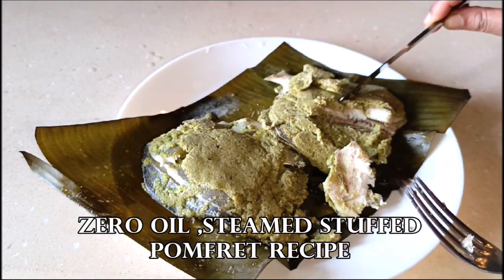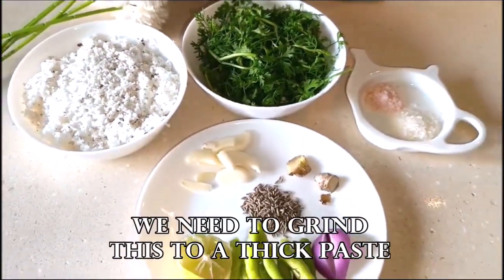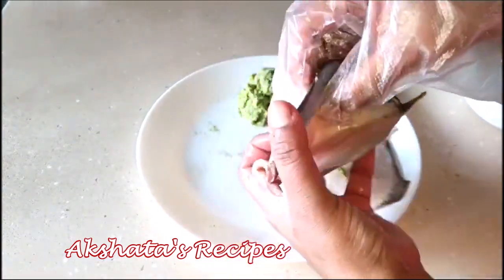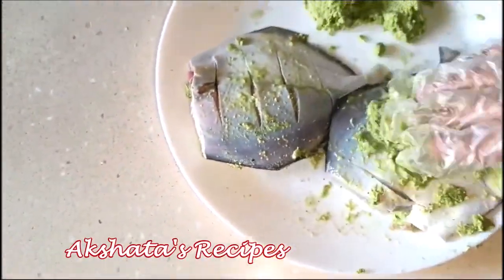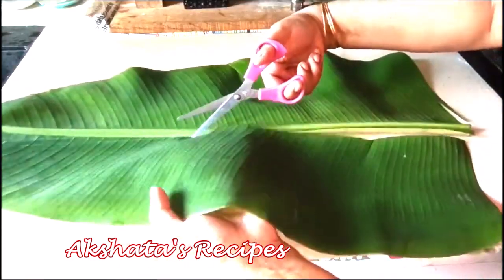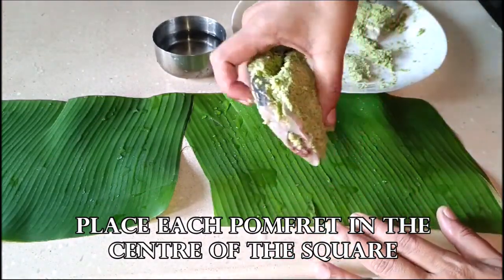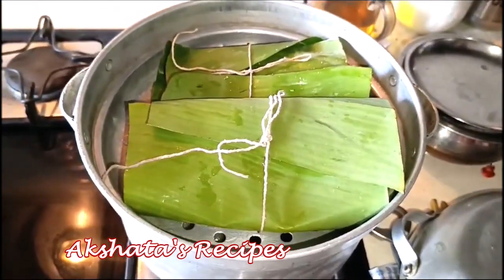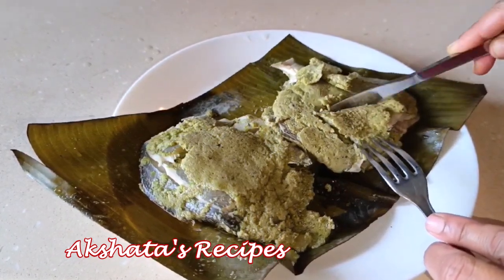Stuffed & Steamed Pomfret Recipe|Healthy recipes@akshatasrecipes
Today's recipe is stuffed pomfret.
For those of you who do not have a steamer ,you have two options
1st you can use your large pressure pan not the long and high pressure cooker
fill 1 cup water or enough water in the pressure pan,put a metal stand and place a plate on the stand ,the plate should be above the water ...place the fish wrapped in the banana leaves on the plate.
2nd is take a very large pot again follow the same process,its best if you have a perforated plate that way the fish gets cooked evenly.

also if you do not get your hands on banana leaves,you can use butter paper ,I do not use foil in my cooking,but if you do,you can use that too.
Goan Fish Masala powder|Apply on any fish or add to make a delicious fish curry.|Long shelf life
More Goan recipes to choose from
akshata'srecipes#zerooilcooking#stuffedsteamedpomfretrecipe#patranimachirecipe#pomfretrecipes#patranimachieasyrecipe#coconutchutneystuffedpomfrets